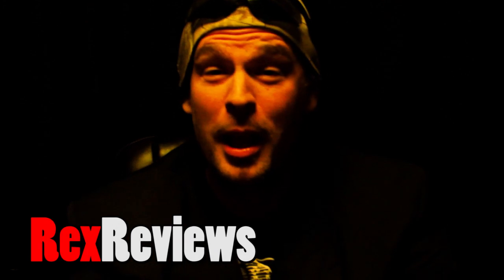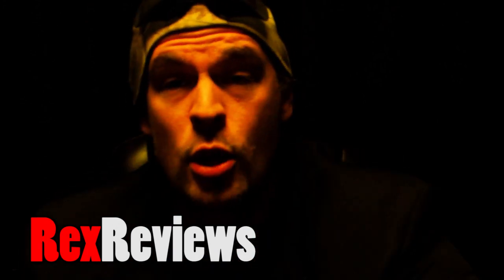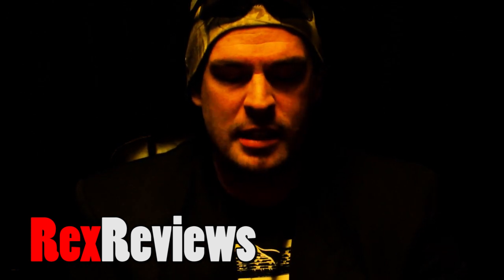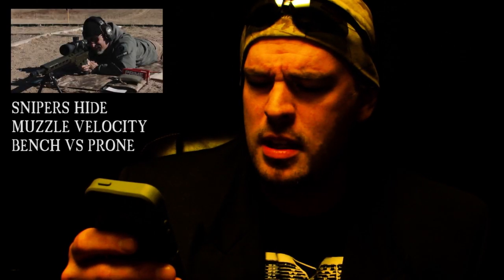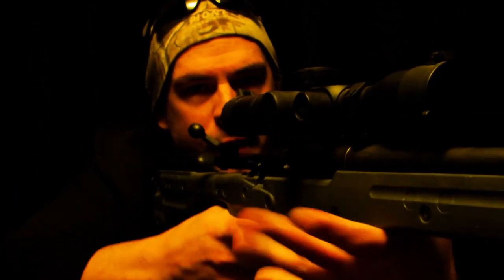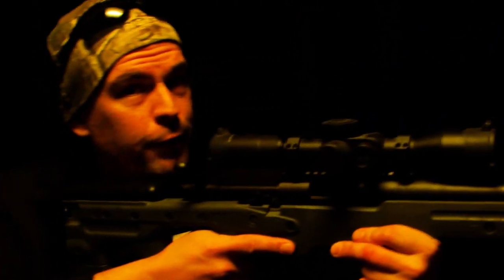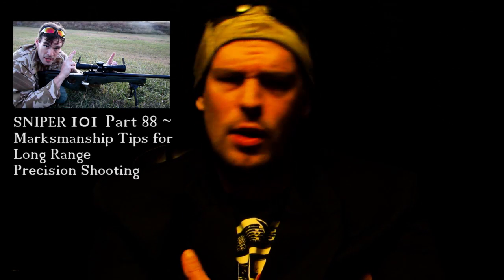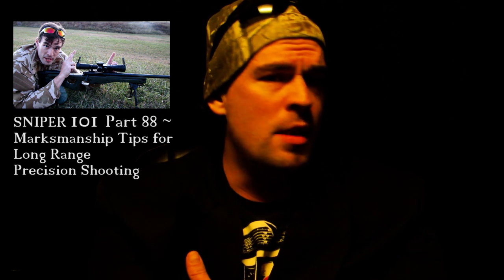Rex Responds to SNIPERS HIDE on MV Bench VS Prone ~ Rex Reviews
Rex responds to a video recently uploaded by SHLowlight titled:  SNIPERS HIDE MUZZLE VELOCITY BENCH VS PRONE.  In this quick video response, Rex gives a quick response and a complementary explanation of how employing inconsistent shooting positions can contribute to various observed anomalies.

Song Title: Magnetic Night
Music and Lyrics by: TiborasaurusRex
Instrumentation and Vocals by: TiborasaurusRex
Recorded by: TiborasaurusRex